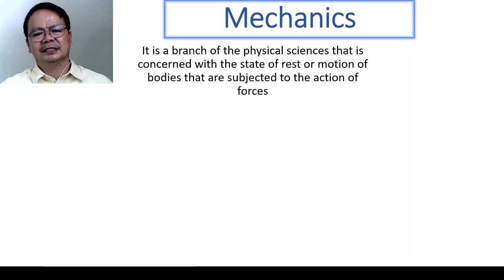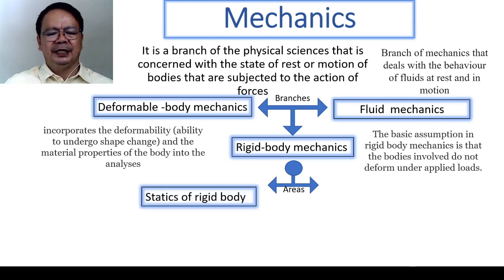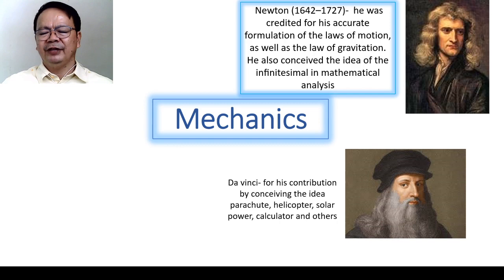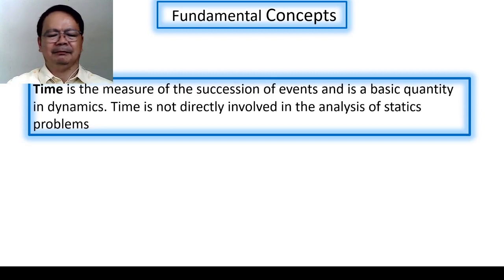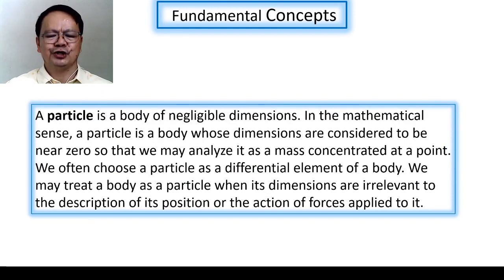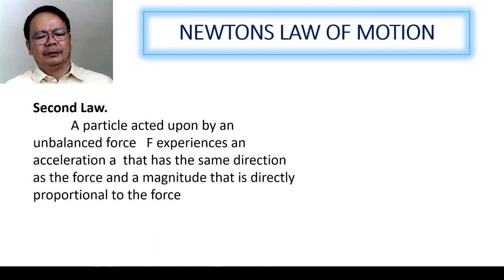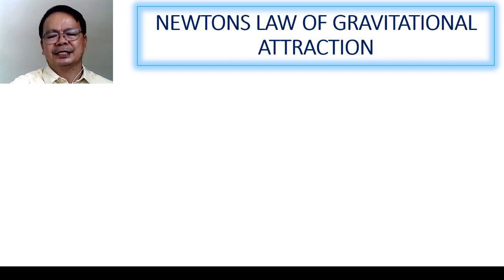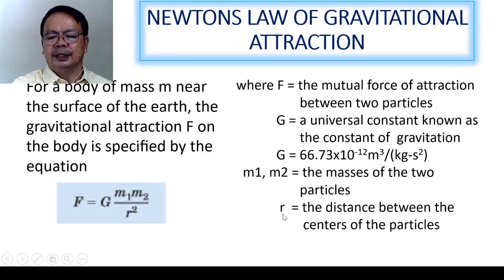Fundamental Concepts on Engineering Mechanics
Fundamental Concepts of Statics